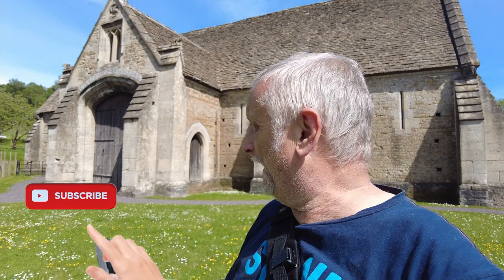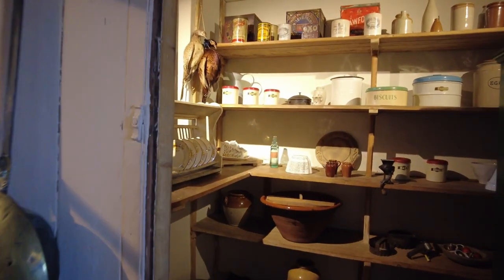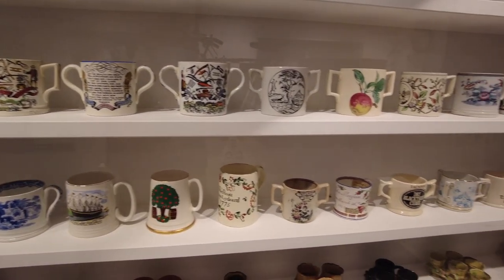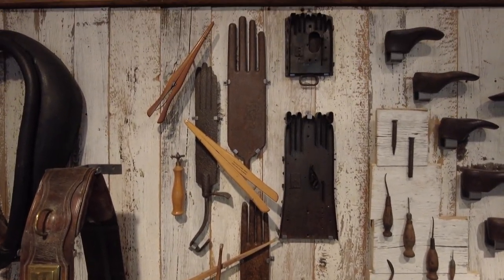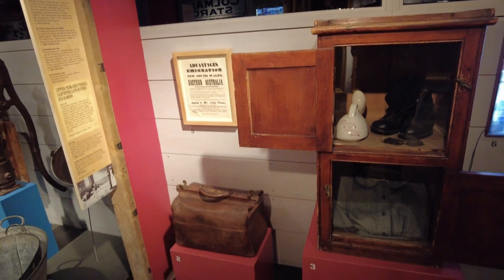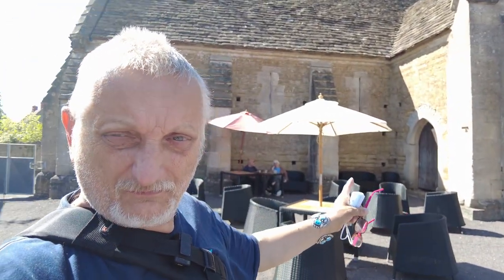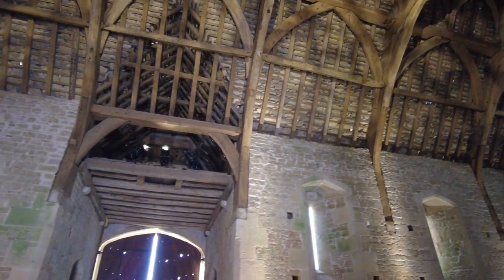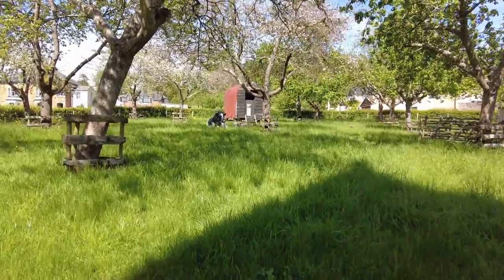Glastonbury Rural Life Museum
As I live really close to this I have been wanting to do this video for quite a while now.
I  am sorry that its a bit late up but I  am subject to the lottery that is public wifi. I have tried 6 coffee shops this morning and the wifi in all of them would not upload a youtube vid. The 7th shop I tried had the wifi that uploaded the video you are about to watch. Sadly the coffee is undrinkable because they maid my latte from something plant based. Seems you can have good wifi and horrible coffee or great coffee and no wifi. Pants
Please also bear in mind this video was edited in a number of very noisey screaming kid infested coffee bars so I have had to use soe guesswork on the audio track and backing music
Somerset county council have spent a lot of money revamping the rural life museum and I have to say I think it is money well spent. They have put some thought into the interpretation of the objects and it is a great place to visit if you are 5 or 85
I have to say that if you are visiting Glastonbury then you should really put this on your to do list.
If on the other hand you live here and havent been for a while you really should think about a visit.
And finally the very reasonable entrance fee is actually buying you a year long pass that you can use as often as you like. Bargain!